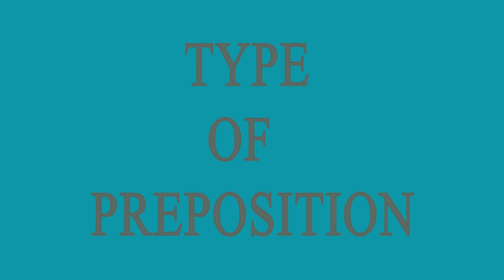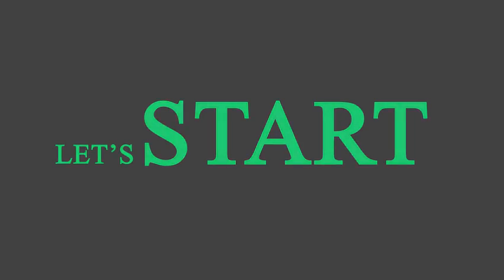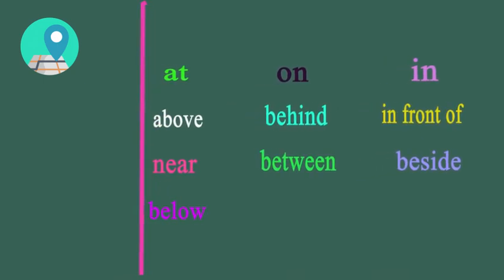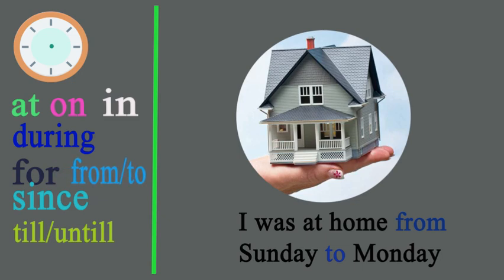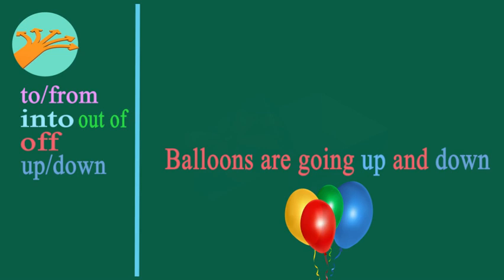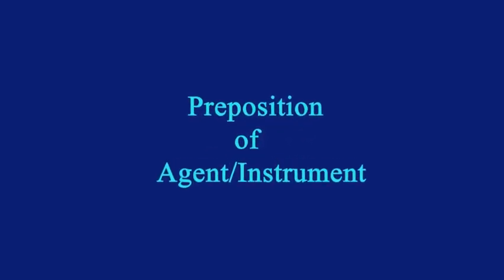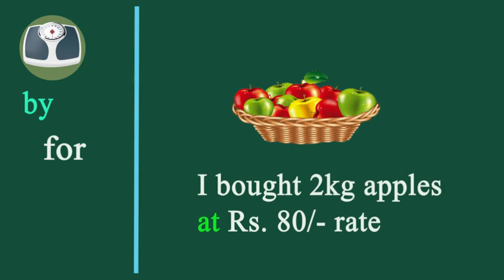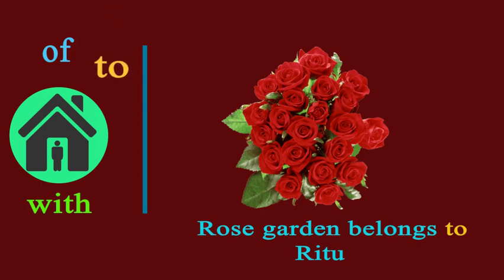English Grammar I Preposition I Part 3 I Type of Prepositions I Based on Function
Preposition is described in a very simple way for English Grammar. A preposition is divided based on two categories
1) Based on function
2) Based on Structure
In this video, we have described types of prepositions based on function. It may be of total 8 types.
1)  Preposition of place
2) Preposition of Time3) Preposition of direction/movement
4) Preposition of manners
5) Preposition of agent/instrument
6) Preposition of measure
7) Preposition of source
8) Preposition of possession.
We use to learn only in conventional methods without proper visualization or practical examples. Here, we have explained with so many practical examples and animations.  Just watch this video, I am sure that you need not memorize anything.

''Study Windows" is working to bring free online education to the school-going children. "Study Windows", a non-profit organization that offers free educational content online. We have just started and trying to reach students as soon as possible.